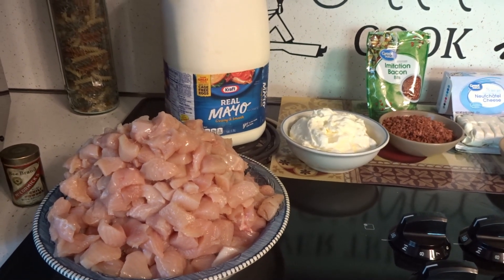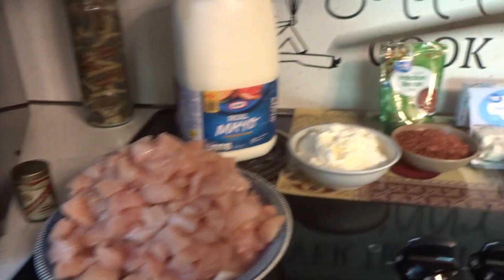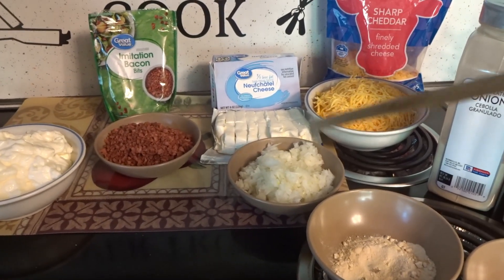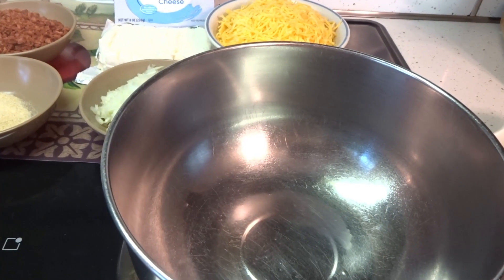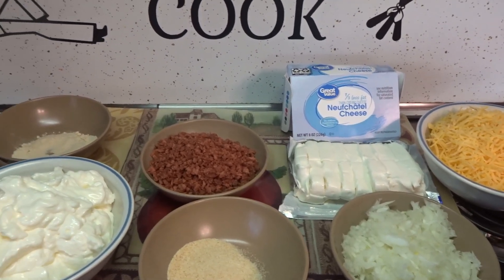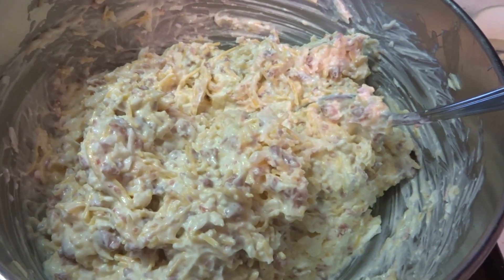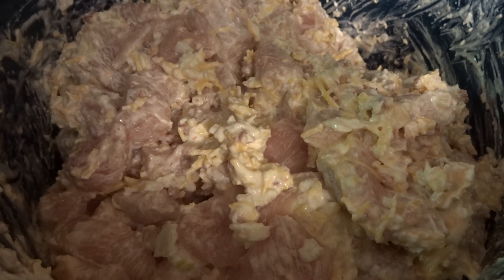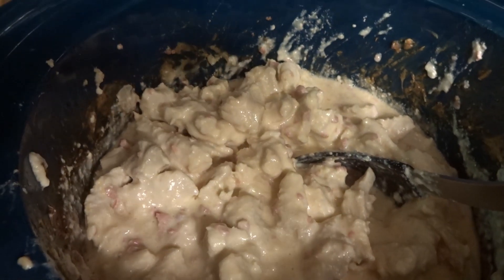Crockpot Million Dollar Chicken